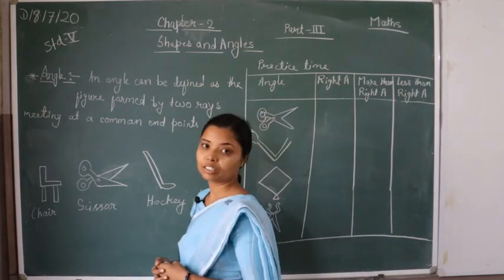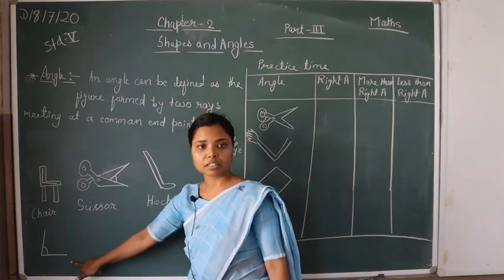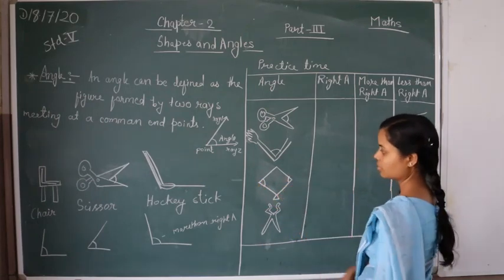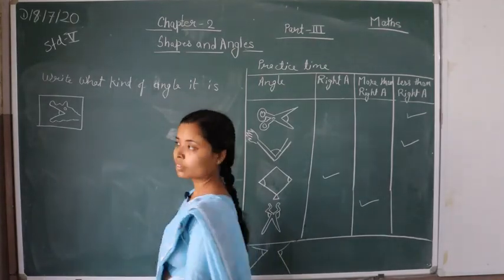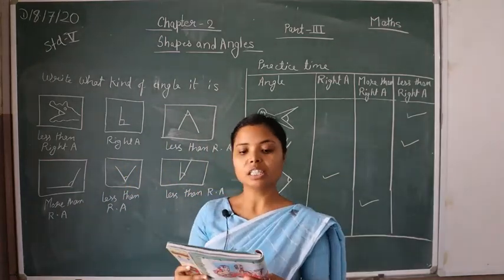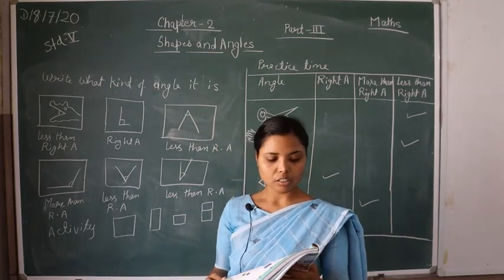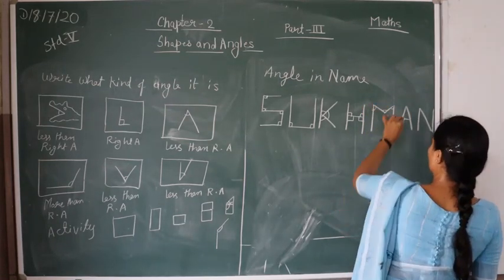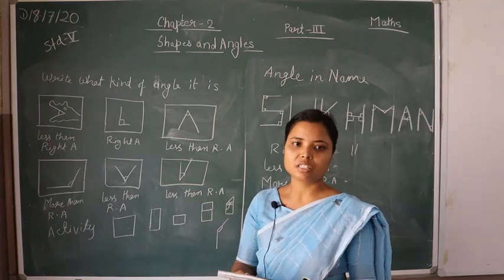STD V MATHEMATICS PART 3